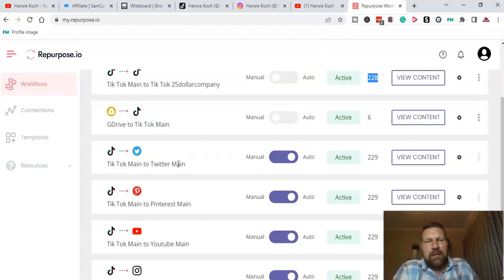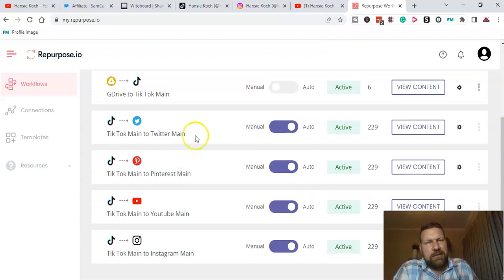$70 a day business in 12 weeks - Make Money Online 2022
💰Steps to take to get you to your dream number💰
💰Step 2 (Cheapest Paid Traffic)
💰Step 3 (Free to join)

This EPIC video series I will show you how to sell the $25 dollar all in one business and start getting towards your financial dreams.

The $25 all-in-one business is the greatest solution for the average person to build a substantial amount of money with their recurring value offer.

Watch this full video of Hansie walking you through and reviewing the all-in-one $25 business and what it has to offer.

If you like the $25 all-in-one business review and want to join, just go

If you are jobless or simply looking for a method to make some extra cash, this is the best way to make upwards of $350 per week!

*INCOME DISCLAIMER: This website and the items it distributes contain business strategies, marketing methods, and other business advice that, regardless of my own results and experience, may not produce the same results (or any results) for you. Michael Day, Lunch Break Launch, and Six-Figure Affiliate Secrets make absolutely no guarantee, expressed or implied, that by following the advice or content available from this website or video you will make any money or improve current profits, as there are several factors and variables that come into play regarding any given business. Primarily, results will depend on the nature of the product or business model, the conditions of the marketplace, the experience of the individual, and situations and elements that are beyond your control. As with any business endeavor, you assume all risk related to investment and money based on your own discretion and at your own potential expense.